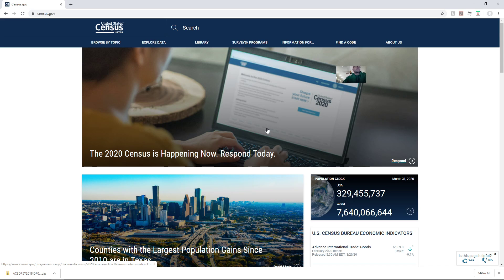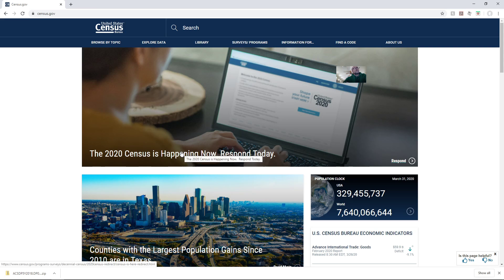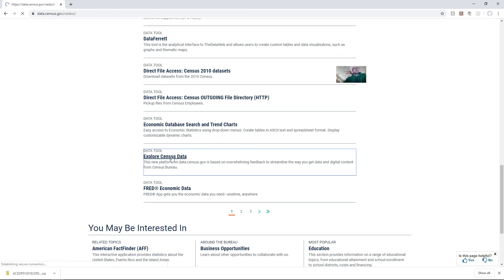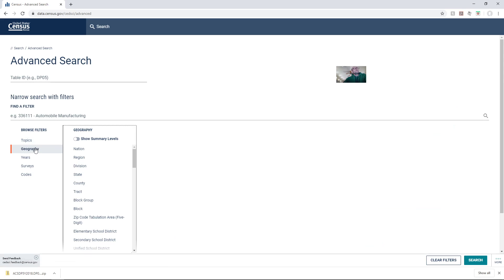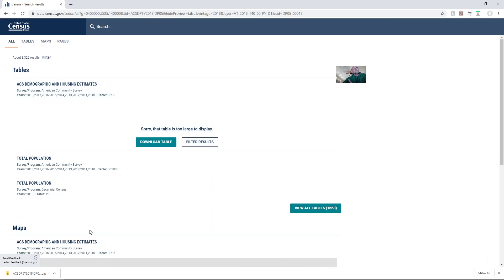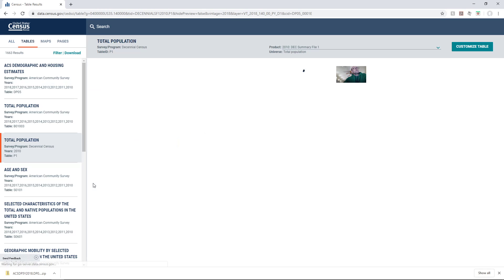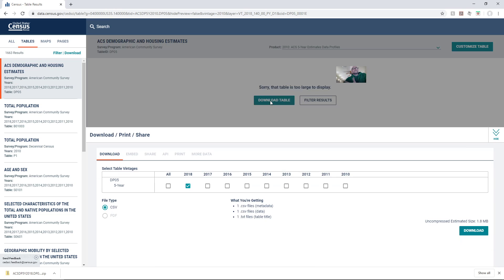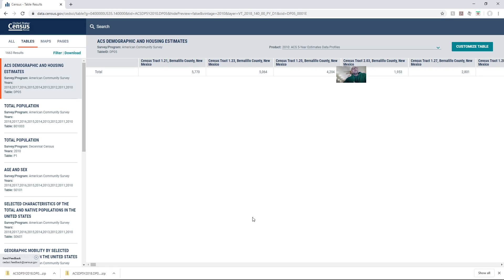Mapping Census Data Part 1.5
In this video we download tabular data from the latest American Community Survey (ACS).